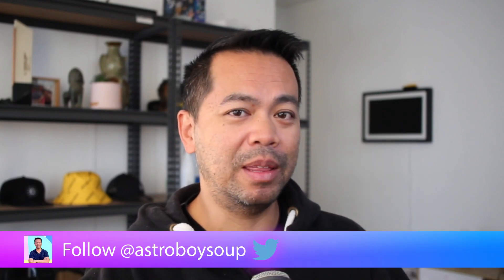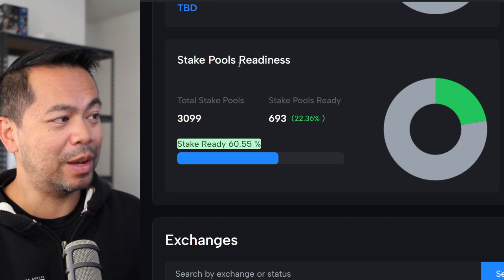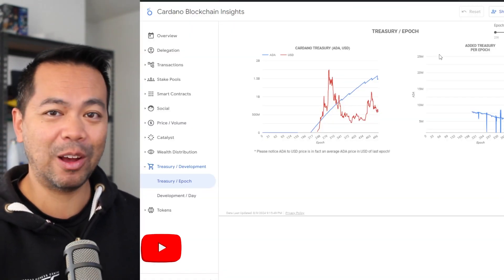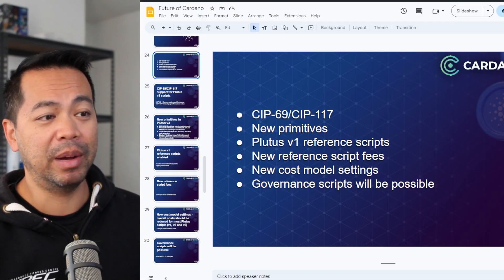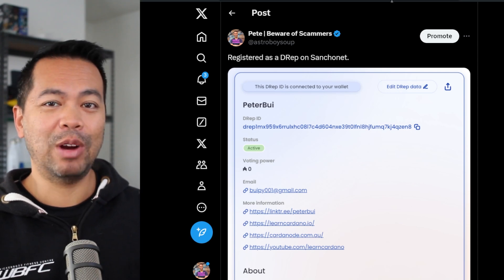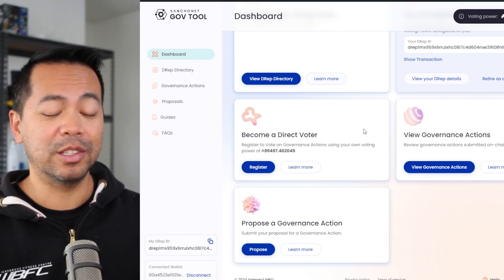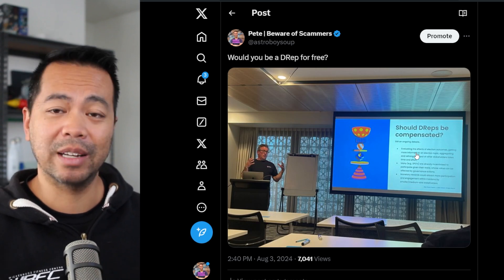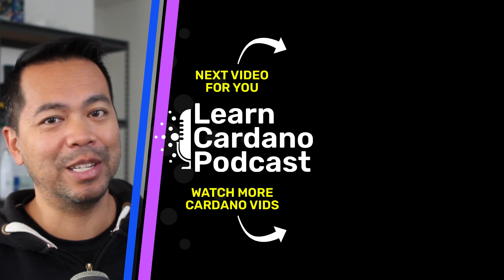Chang Hard Fork Around the Corner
We are closer to the Chang Hard Fork, with the Stake Pools almost hitting 70%. Exchanges now show that they are upgrading and are almost ready for the hard fork.

Timestamps
00:00 Ready for the Chang Hard Fork
01:08 Exchange Readiness
02:07 What will the hard fork bring?
03:50 DReps
05:55 DRep Compensation
06:17 Let me know what you think

I do not hold any stake in the project, including participation in private sales, presales, or future allocations. All opinions expressed in this video are solely my own and are based on publicly available information. Viewers are encouraged to conduct their own research and consult with a qualified financial advisor before making any investment decisions.

Investing in blockchain projects involves significant risk, including the potential loss of your entire investment. Past performance is not indicative of future results. The information in this video is subject to change without notice and may not be current or accurate at the time of viewing.

By watching this video, you acknowledge and agree that I am not responsible for any investment decisions you make or actions you take based on the information provided.